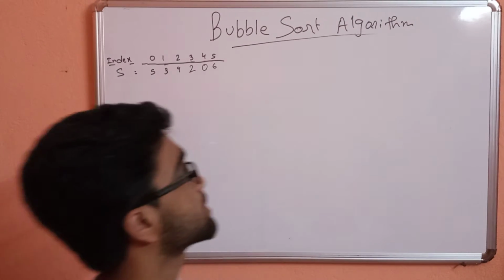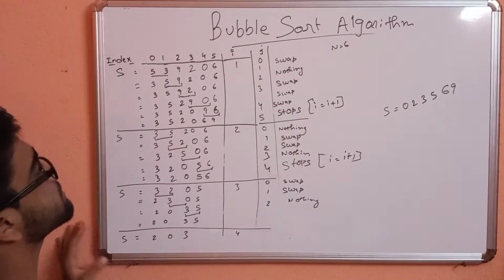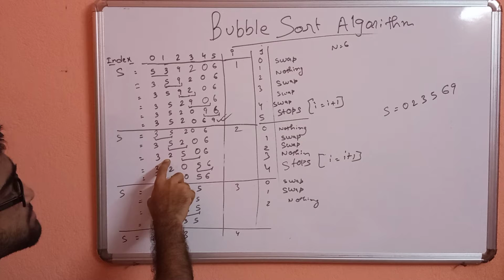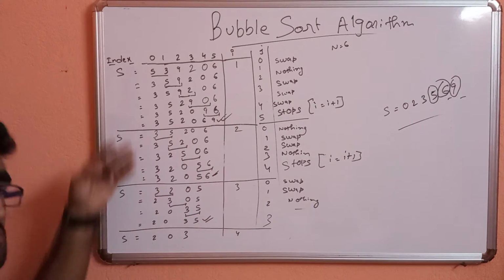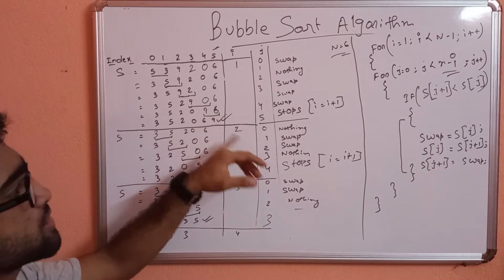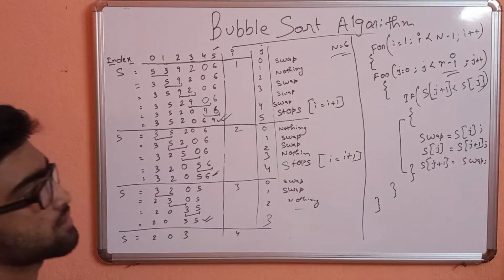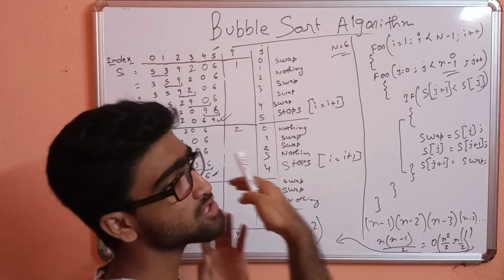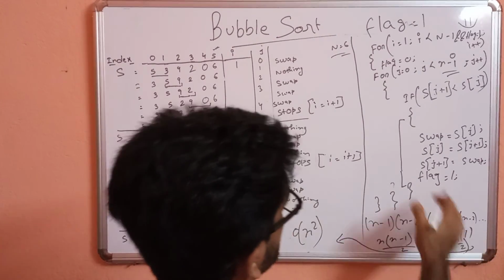2)Bubble Sort||Working, Algorithm ,Drawback of bubble sort and Modified Bubble Sort Algorithm.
In this video the Bubble Sort technique is explained with a set of data taken into consideration for better understanding of the algorithm. Also the time complexity for Bubble Sort is shown and how it is coming .

The drawback of Bubble sort when an array is already in sorted order  and the time complexity in that case is explained .

The modified bubble sort  Algorithm which we use to overcome this Drawback of normal bubble sort is shown with proper and easy explanation of the topic and how it is better in terms of time complexity is also shown.

Let's CS it